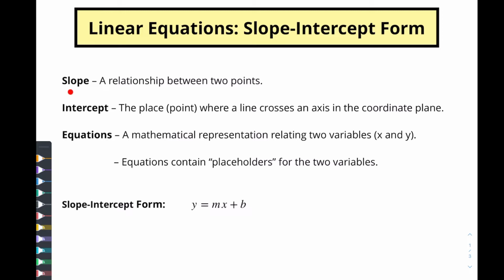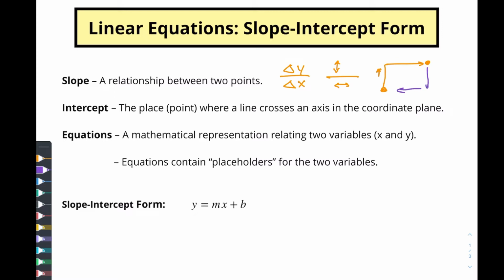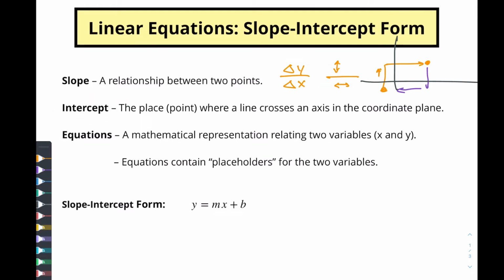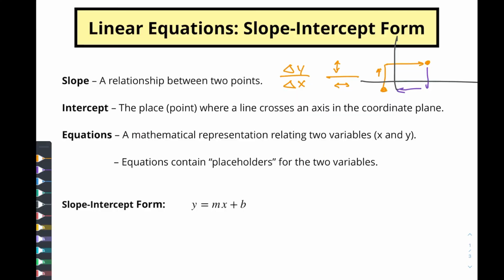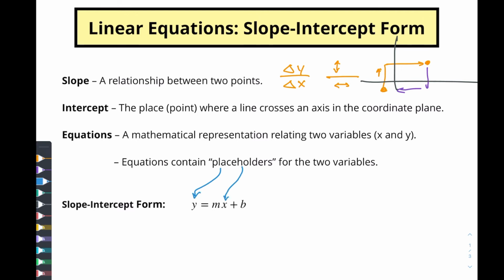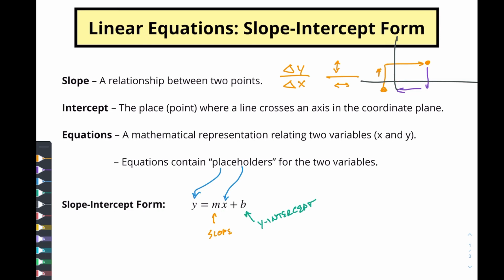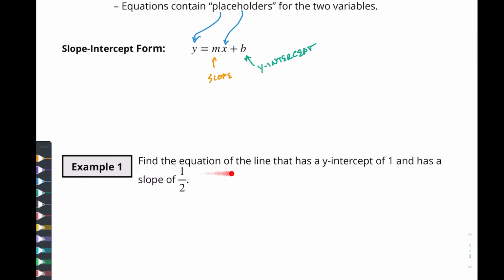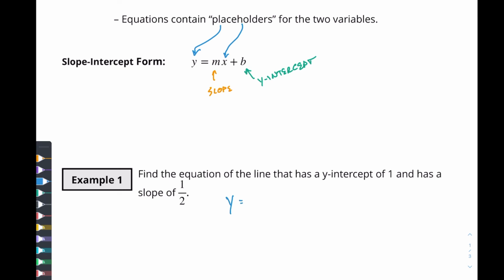Slope Intercept Form for Linear Equations - An Overview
In this video we'll talk about the basic ideas of what is required for a linear equation and we'll break down what the slope-intercept form is and how to use it.

Here's an example where find the equation of a line from two points.

Chapters:
0:00 - Introduction
0:11 - Parts of the equation
2:32 - Basic example
3:11 - Setting up more advanced example

This is considered part of the prior knowledge (or background knowledge) of the IB Standard Level (SL) Analysis and Approaches and the Applications and Interpretations curriculum.